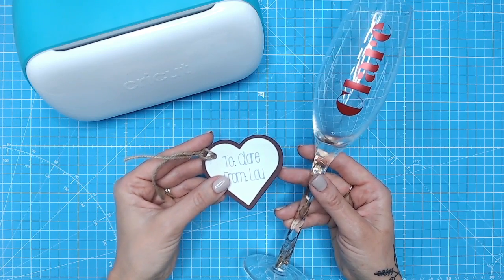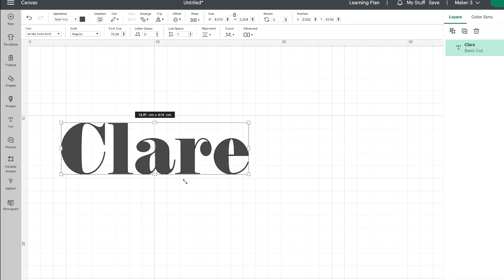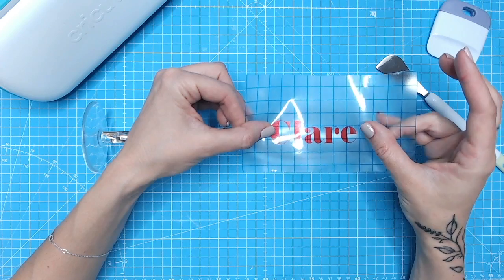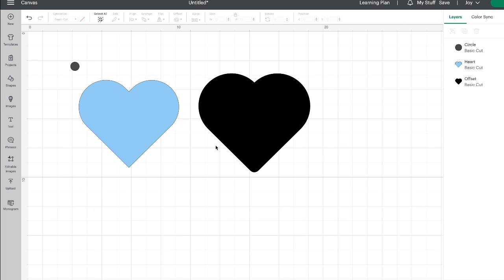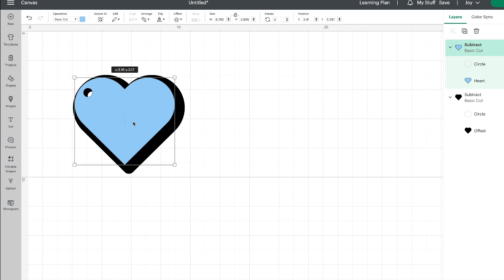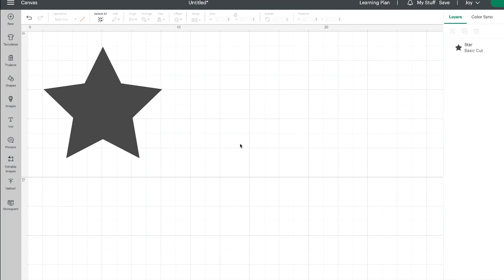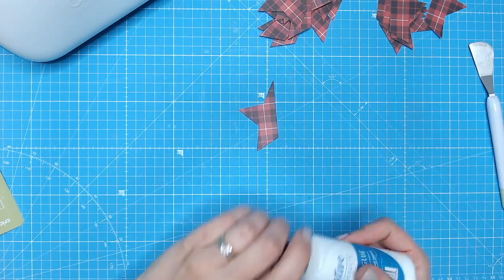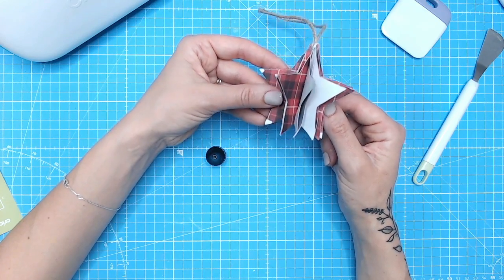3 Easy Christmas Cricut Ideas to make as GIFTS OR SELL!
Easy Christmas Cricut Ideas: Personalized Decor, Gift Tags, and Ornaments - Are you ready to make the most of your Cricut this Christmas season? Whether you're a beginner or a seasoned Cricut enthusiast, we've got three exciting projects for you that will add a personalised touch to your holiday celebrations. In this tutorial, we'll explore how to create personalised decor for your Christmas table, craft unique gift tags, and make beautiful 3D ornaments for your tree. Let's get started with these 3 festive Christmas Cricut ideas!
Need Cricut Supplies? Best price guarantee on Craft Vinyl and Cricut Accessories